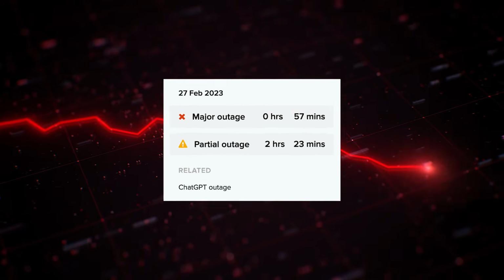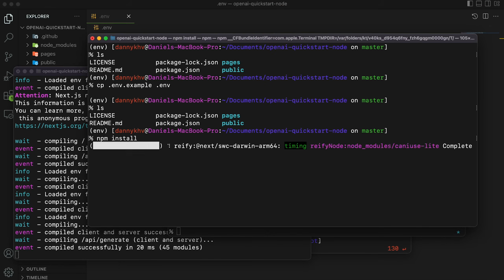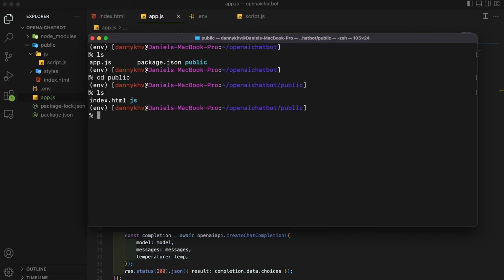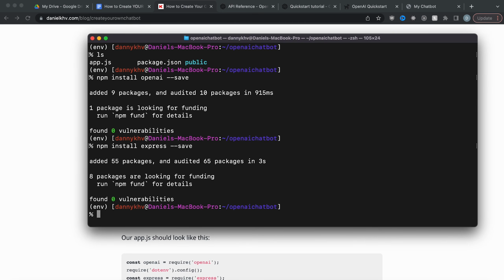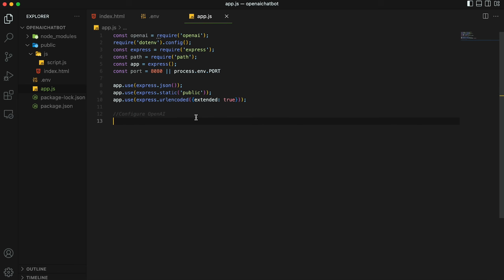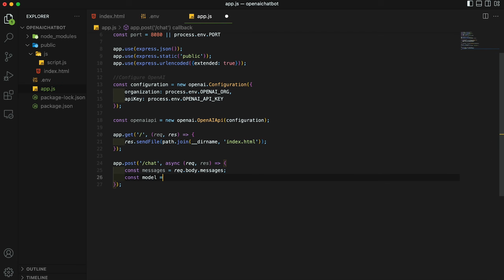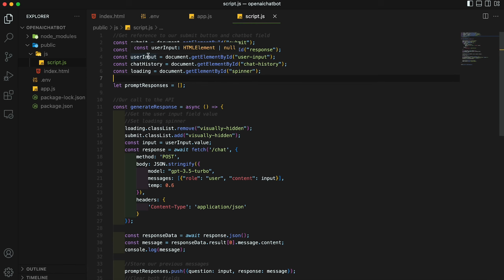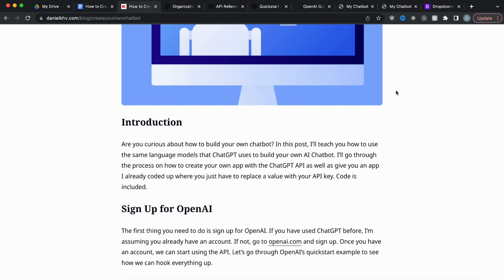How to Create YOUR OWN AI Chatbot with OpenAI's API (GPT4)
Are you curious about how to build your own chatbot? In this video, I’ll teach you how to use the same language models that ChatGPT uses to build your own AI Chatbot, including GPT4. I’ll go through the process on how to create your own app with the ChatGPT API as well as give you an app I already coded up where you just have to replace a value with your API key. Code is included.

💻 *My Gear*
Editing Software

📚 *Chapters*
0:00 - Intro
0:20 - Quickstart OpenAI example
02:30 - Custom Chatbot Setup
04:15 - Front-End Coding
06:30 - Back-End Coding
13:05 - Testing the Chatbot
14:05 - Outro